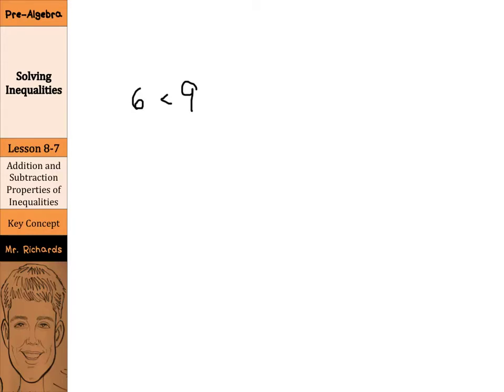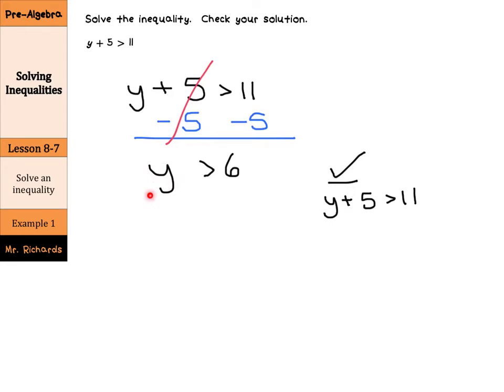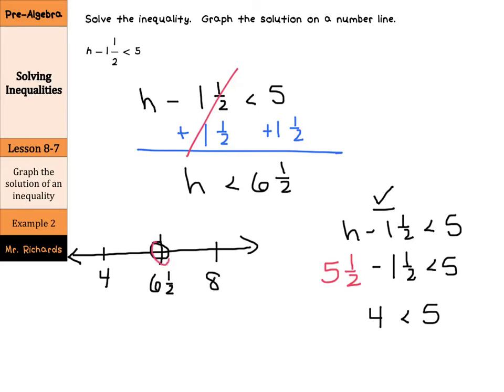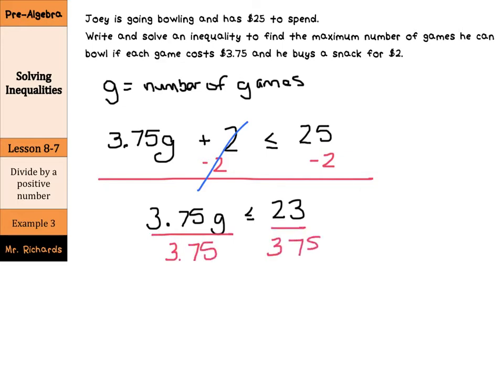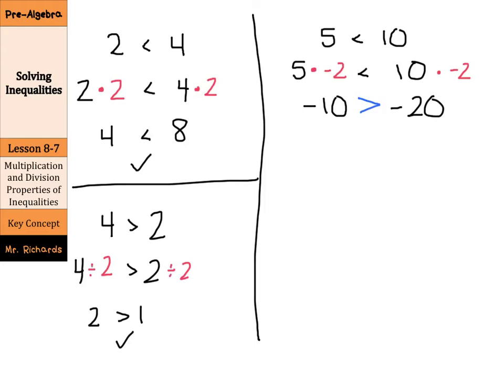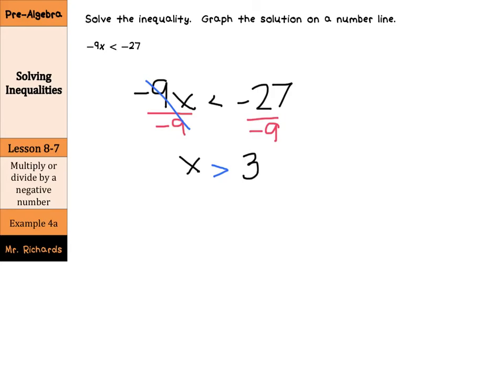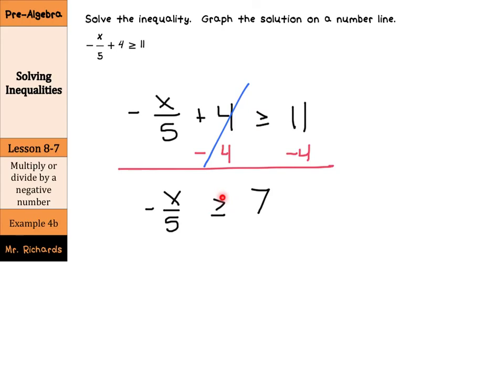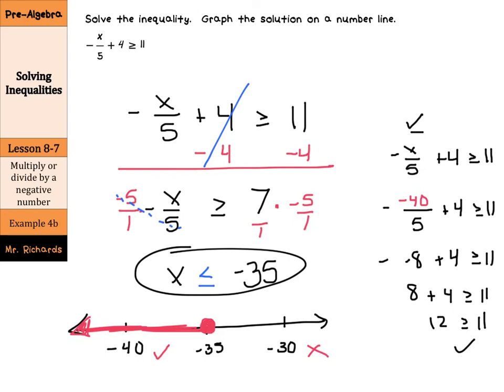Solving Inequalities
8.7 - Solving Inequalities (Pre-Algebra)

Sources of examples/illustrations/pages:
8-4/Algebra I: Key Concept Boxes and Examples  © The McGraw-Hill Companies, Inc. – Carter, John A. Algebra 1. Columbus, OH: McGraw-Hill Education, 2014. Print.

8-3/Course 3 Math: Book Pages and Examples © The McGraw-Hill Companies, Inc. – Glencoe Math Course 3

7-4/Pre-Algebra: Key Concept Boxes, Diagrams, and Examples  © The McGraw-Hill Companies, Inc. – Carter, John A. Glencoe Math Accelerated. Columbus, OH: McGraw-Hill Education, 2014. Print.

7-3/Course 2: Book Pages and Examples © The McGraw-Hill Companies, Inc. – Glencoe Math Course 2